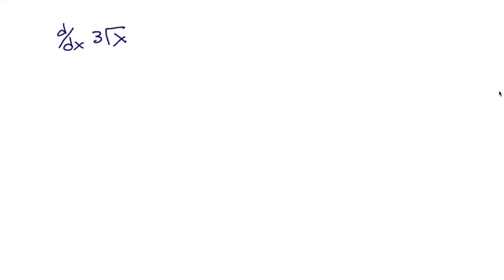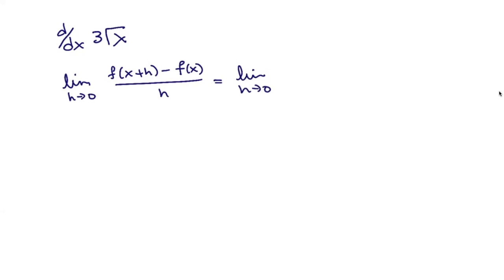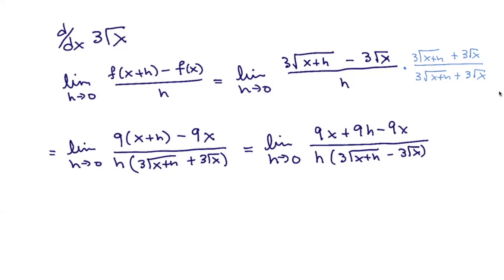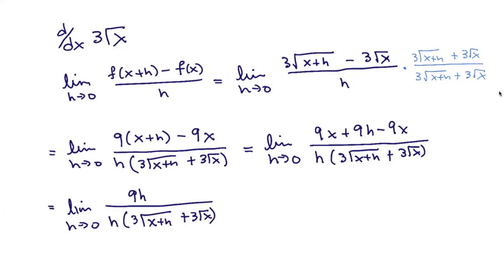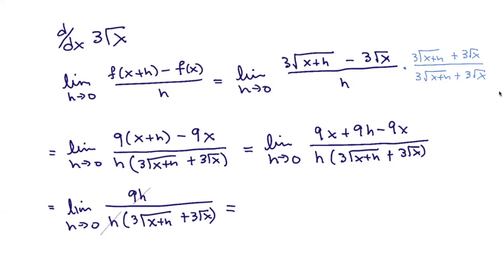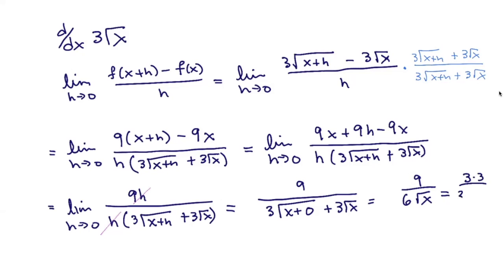Use limit definition to derive square root function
Definition of derivative: 3 square root x